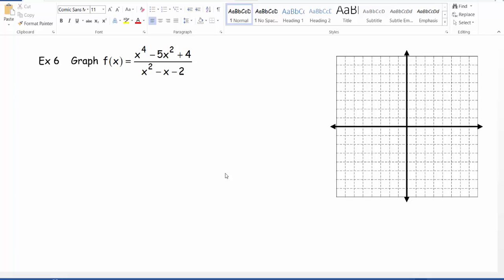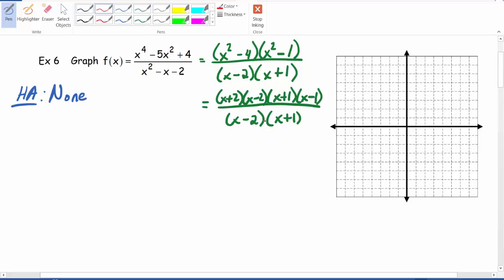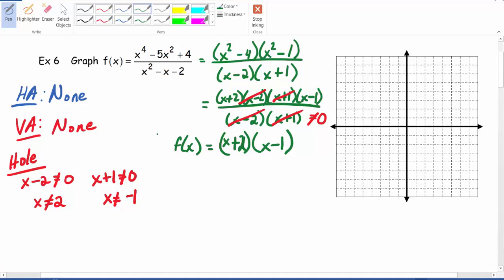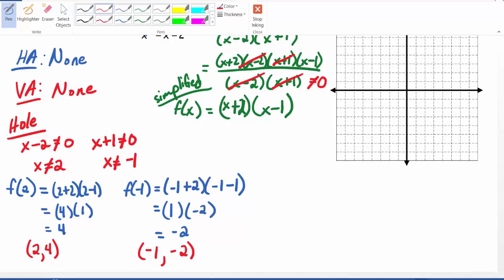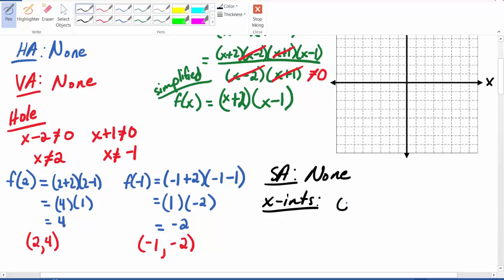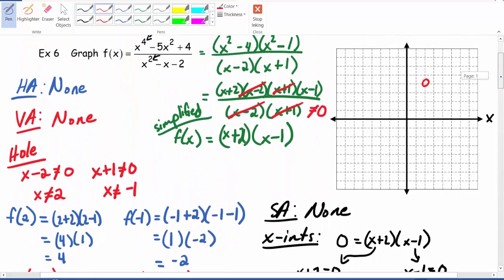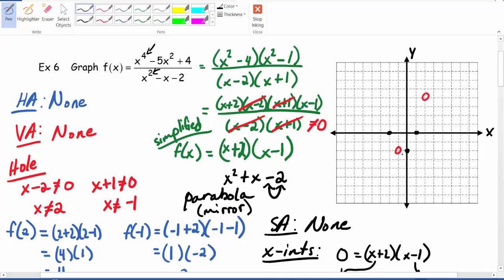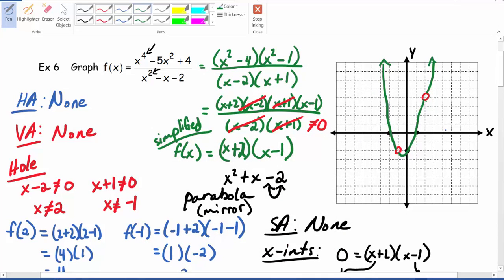8.3(2) Notes Example 6